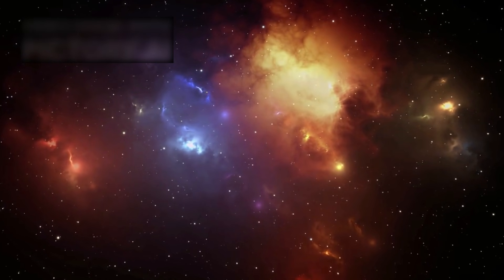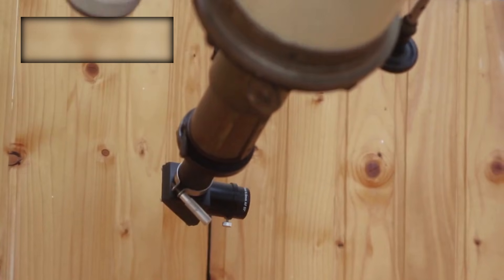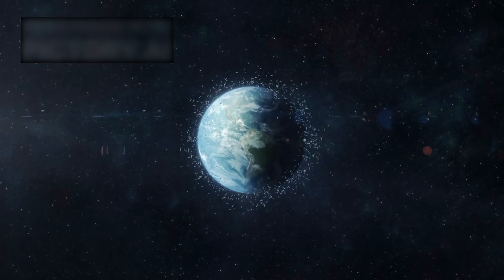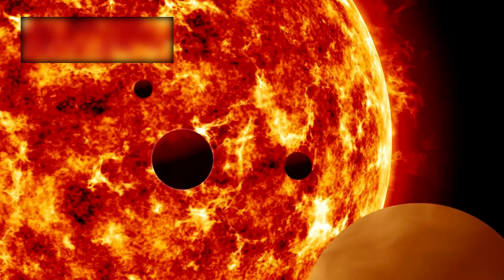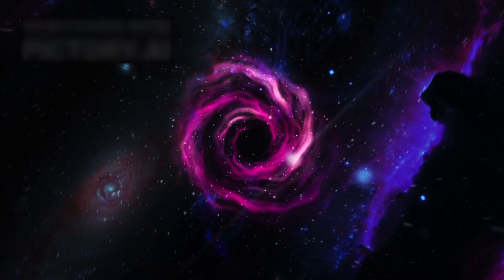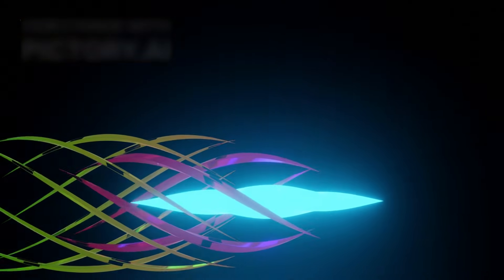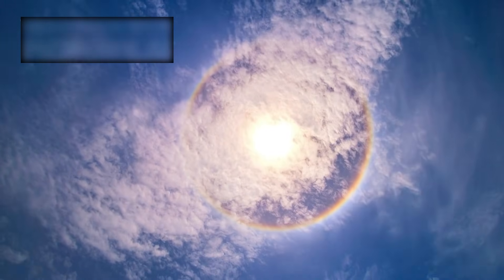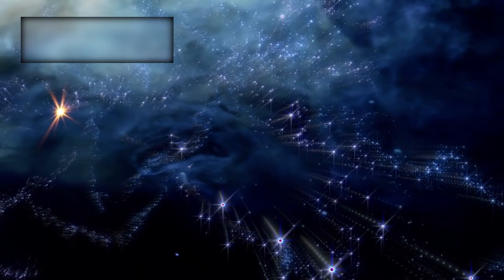James Webb Telescope Just Captured First Real Image of 3I/ATLAS!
The James Webb Space Telescope has recently taken the first actual photograph of the mystery interstellar object 3I/ATLAS, and what it depicts is beyond anyone's imagination.  For months, scientists have been following its peculiar route through our Solar System, perplexed by its erratic acceleration and unusual makeup.  However, with Webb's extraordinary infrared photography, we now have visual evidence that could challenge everything we thought we understood about interstellar visitation.

 In this video, we look at how NASA and the European Space Agency responded to the image release, why 3I/ATLAS behaves differently than any known comet or asteroid, and what the new data reveals about its likely origin.  Could this be a natural interstellar body like Oumuamua, or something far more advanced?

 Join us as we examine the James Webb Telescope's discoveries, hear expert opinions, and piece together the truth about one of the most intriguing things ever to join our cosmic neighborhood.